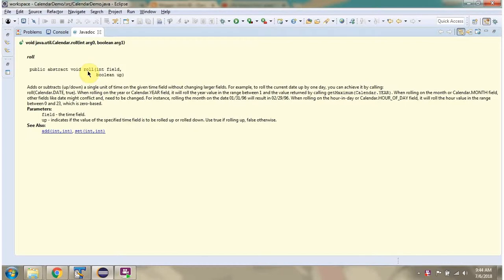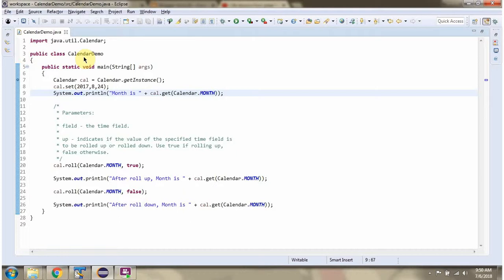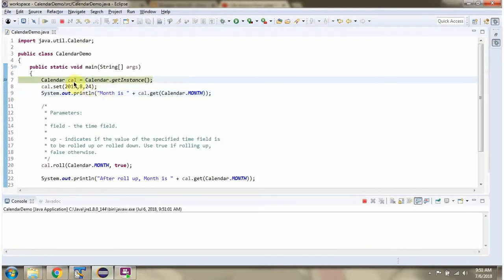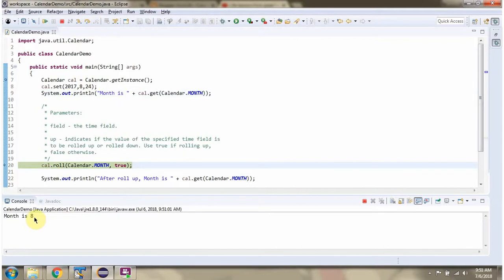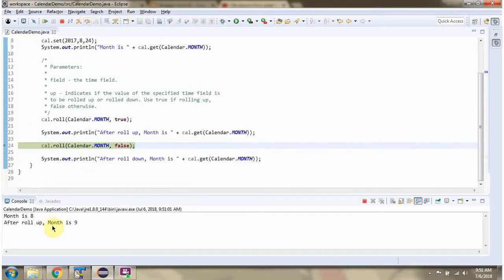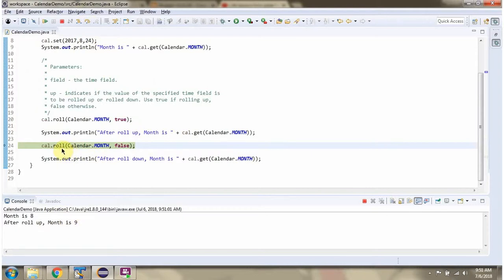How to use roll(int field, boolean up) method of Java.util.calendar class?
How to use roll(int field, boolean up) method of Java.util.calendar class | Java Date and Time | Date and Time in java